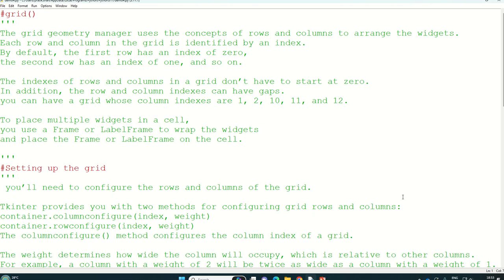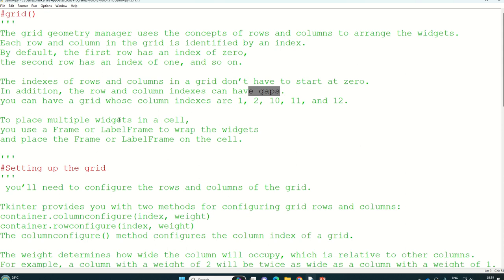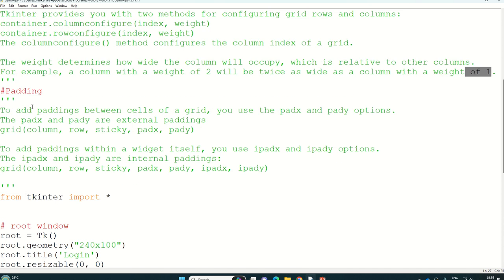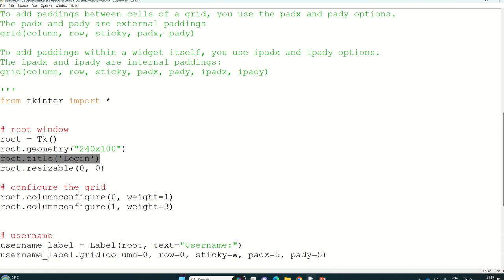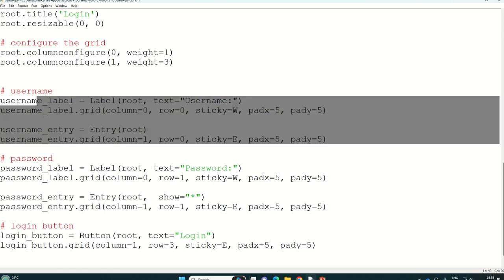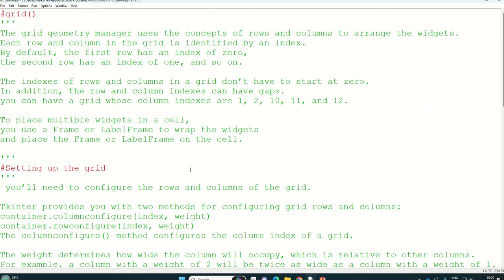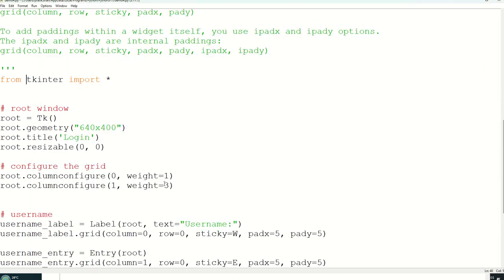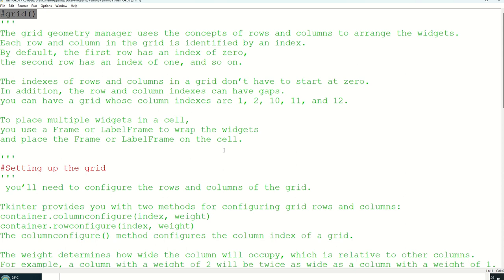Tkinter Part - 5|Introduction to grid() with its parameter and example in Tkinter python| MUST WATCH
CODE:
The grid geometry manager uses the concepts of rows and columns to arrange the widgets.
Each row and column in the grid is identified by an index.
By default, the first row has an index of zero,
the second row has an index of one, and so on.

The indexes of rows and columns in a grid don’t have to start at zero.
In addition, the row and column indexes can have gaps.
you can have a grid whose column indexes are 1, 2, 10, 11, and 12.

To place multiple widgets in a cell,
you use a Frame or LabelFrame to wrap the widgets
and place the Frame or LabelFrame on the cell.

Setting up the grid
 you’ll need to configure the rows and columns of the grid.

Tkinter provides you with two methods for configuring grid rows and columns:
container.columnconfigure(index, weight)
container.rowconfigure(index, weight)
The columnconfigure() method configures the column index of a grid.

The weight determines how wide the column will occupy, which is relative to other columns.
For example, a column with a weight of 2 will be twice as wide as a column with a weight of 1.
To add paddings between cells of a grid, you use the padx and pady options.
The padx and pady are external paddings
grid(column, row, sticky, padx, pady)

To add paddings within a widget itself, you use ipadx and ipady options.
The ipadx and ipady are internal paddings:
grid(column, row, sticky, padx, pady, ipadx, ipady)

# root window
root = Tk()
root.geometry("240x100")
root.title('Login')
root.resizable(0, 0)

# configure the grid
root.columnconfigure(0, weight=1)
root.columnconfigure(1, weight=3)

# username
username_label = Label(root, text="Username:")
username_label.grid(column=0, row=0, sticky=W, padx=5, pady=5)

username_entry = Entry(root)
username_entry.grid(column=1, row=0, sticky=E, padx=5, pady=5)

# password
password_label = Label(root, text="Password:")
password_label.grid(column=0, row=1, sticky=W, padx=5, pady=5)

password_entry = Entry(root,  show="*")
password_entry.grid(column=1, row=1, sticky=E, padx=5, pady=5)

# login button
login_button = Button(root, text="Login")
login_button.grid(column=1, row=3, sticky=E, padx=5, pady=5)

root.mainloop()